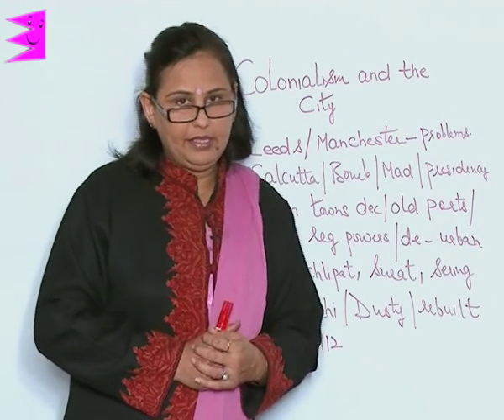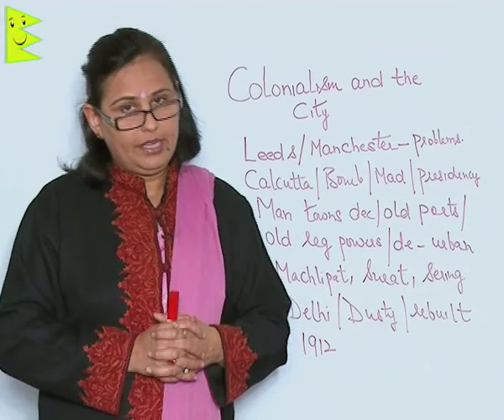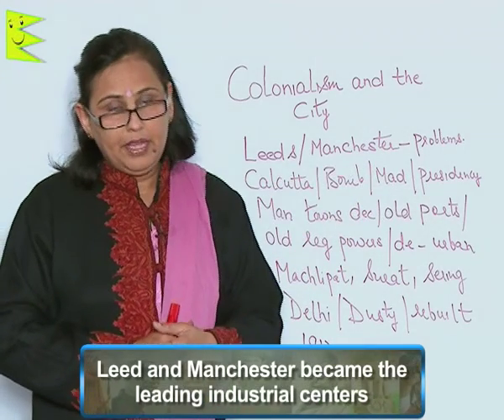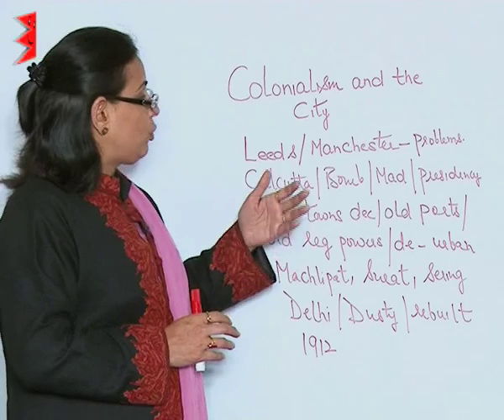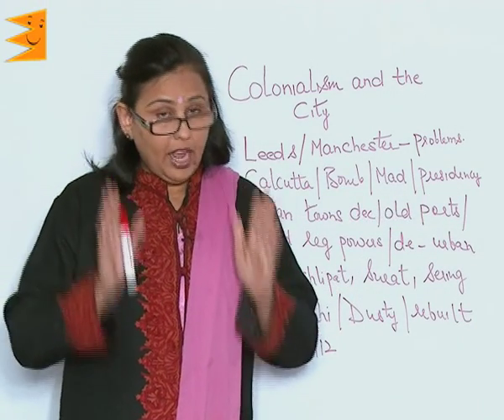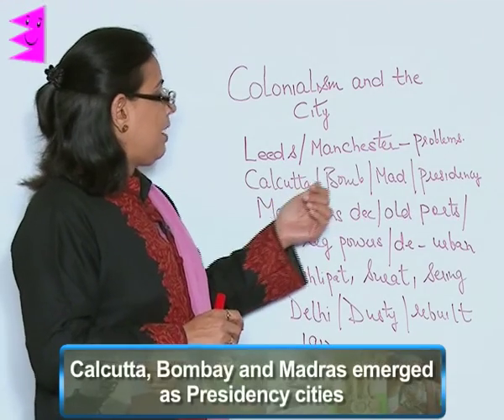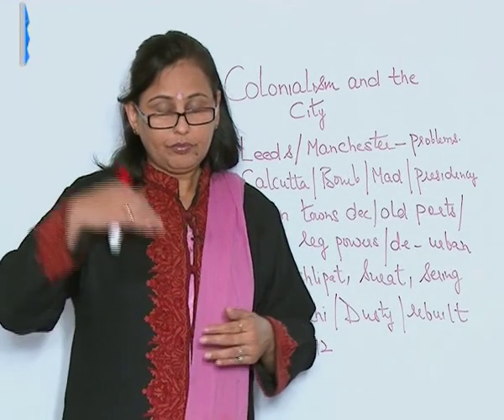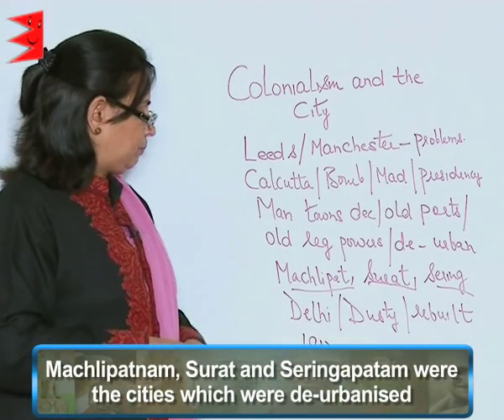CBSE Class 8 History Colonialism and the City What Happened to Cities Under Colonial Rule|Extraminds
Chapter: Colonialism and the City
Topic: What Happened to Cities Under Colonial Rule?
Extraminds